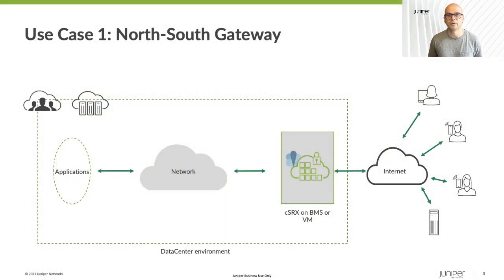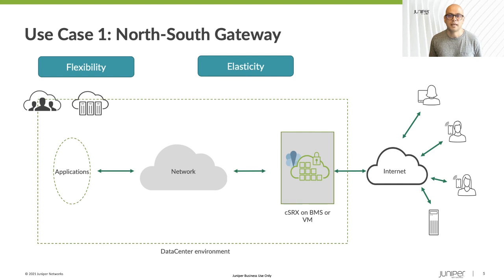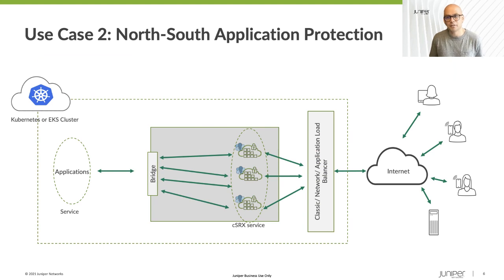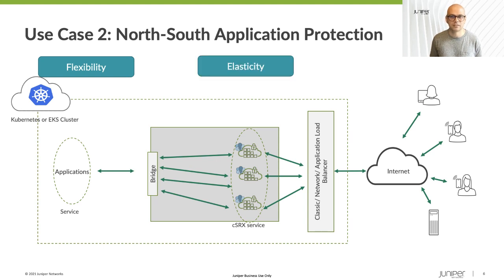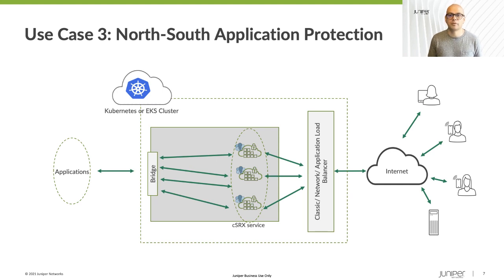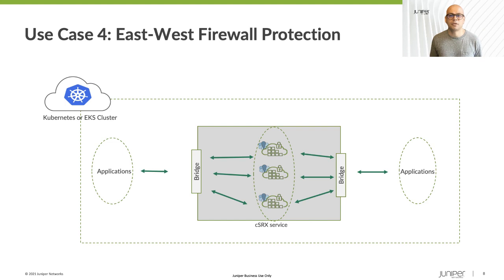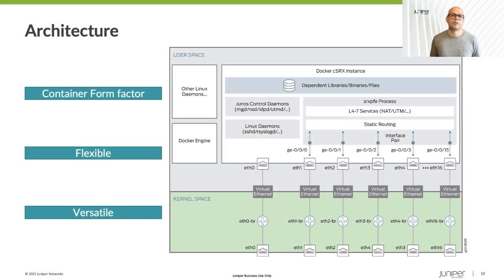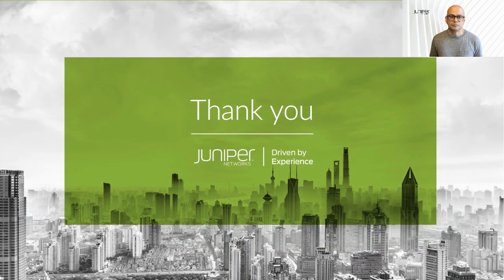Juniper cSRX Use Cases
A look at the different scenarios where the Juniper Container Firewall, the cSRX, finds application.